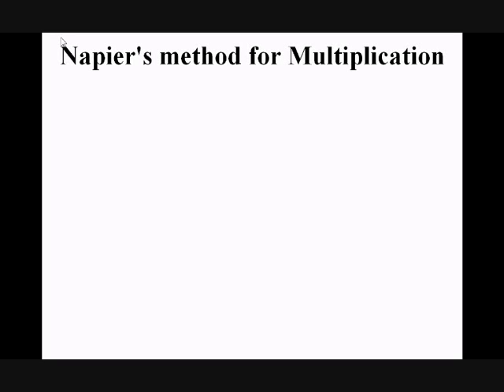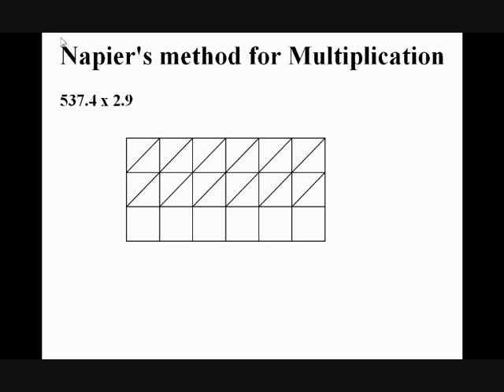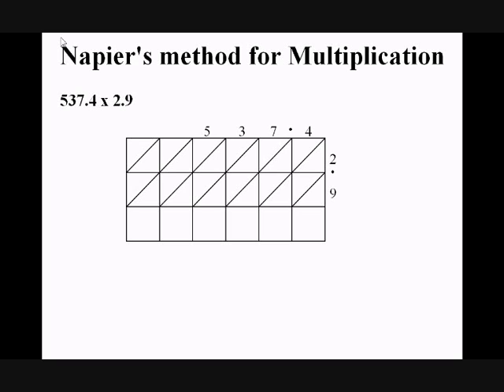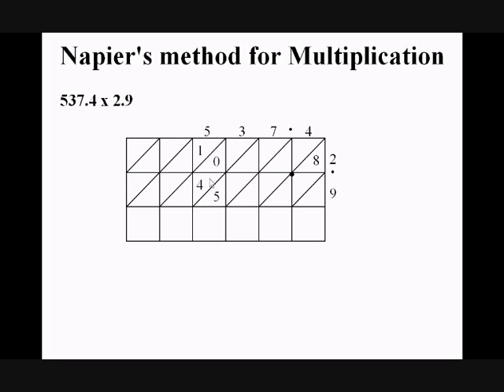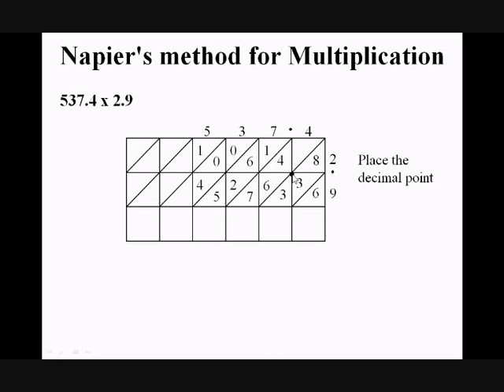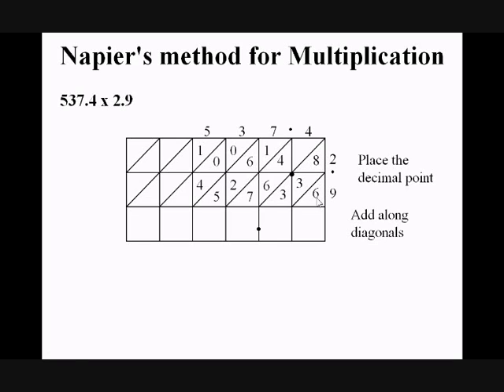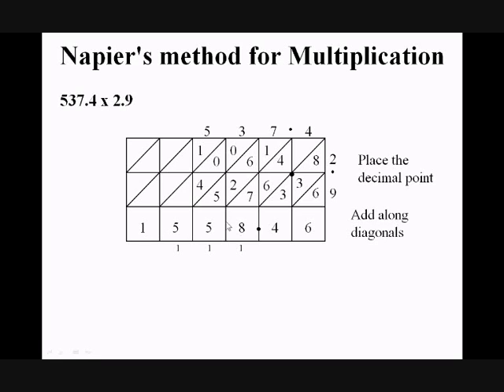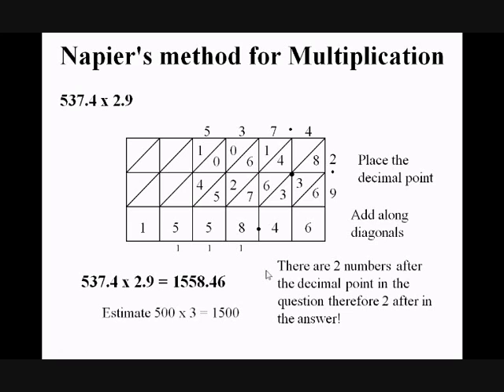Napier method for long multiplication (Napier's Bones)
How to use Napier's method to multiply decimal or whole numbers